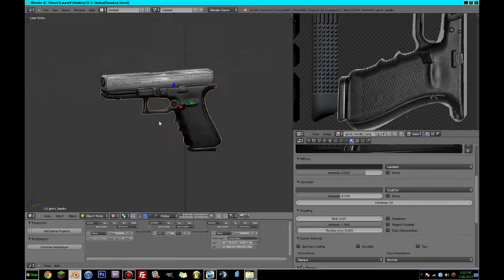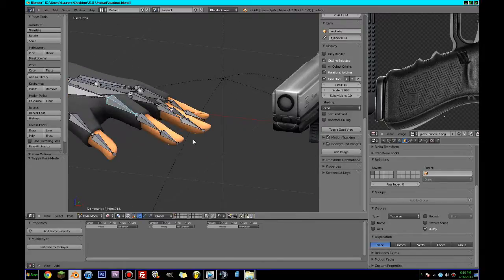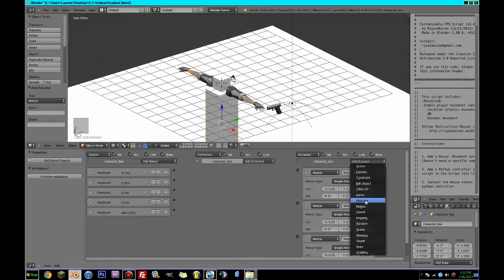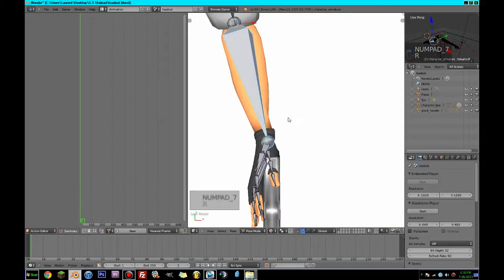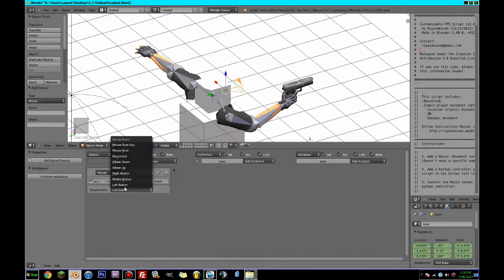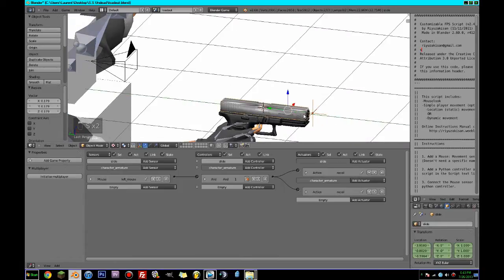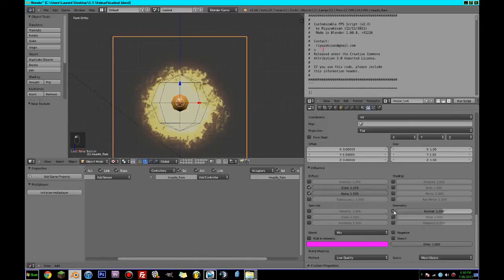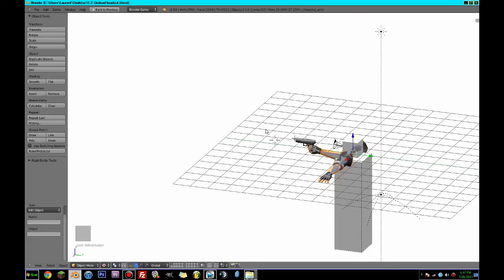How to make a FPS in the BGE: Episode 3: Arms, Motion, Shooting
Things Covered:
- Easily rigging arms for the game engine
- Creating a body and head for our character
- Creating basic motion for our character
- Creating recoil for our gun
- Creating muzzle flare for our gun
- Creating bullets for our gun
- Creating empty shells for our gun